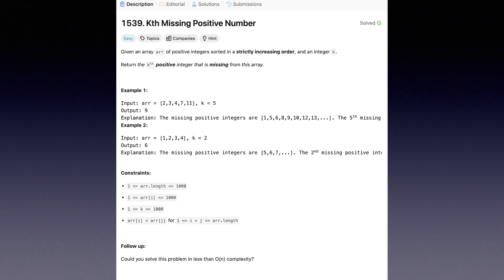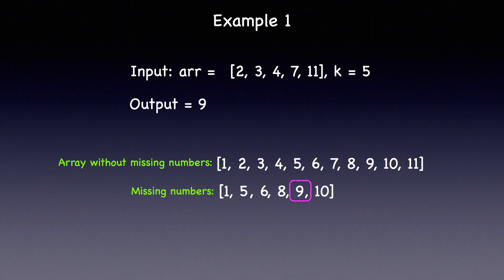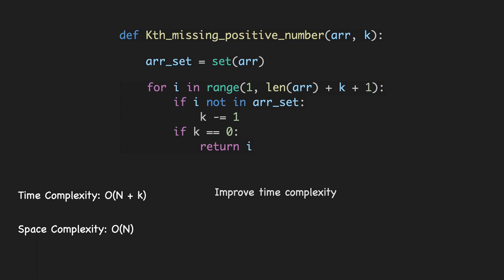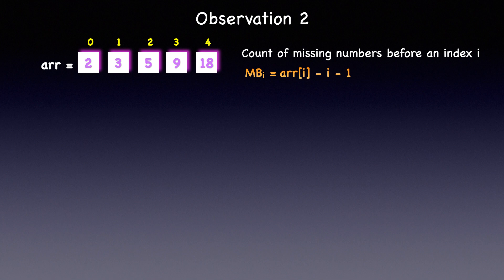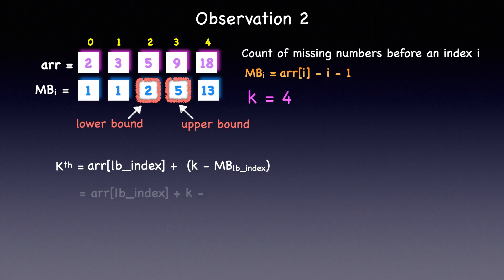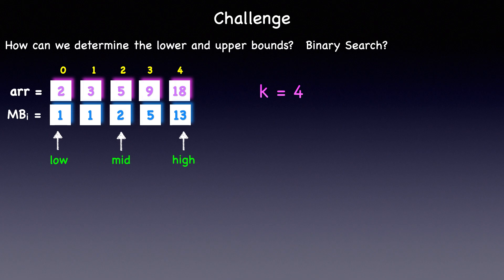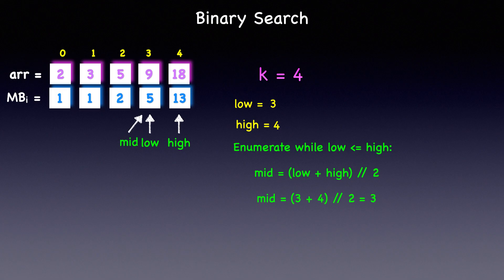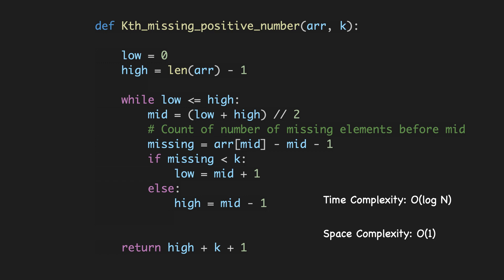Kth Missing Positive Number | Leetcode 1539 | Binary Search | Iterative | Animation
Explanation using a visual breakdown (animation) of the Iterative and Binary search approaches.